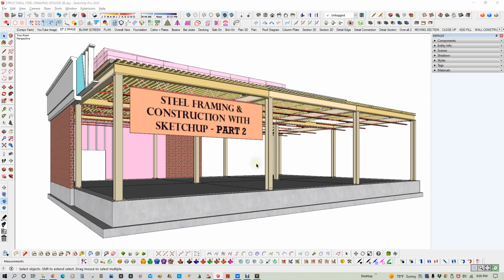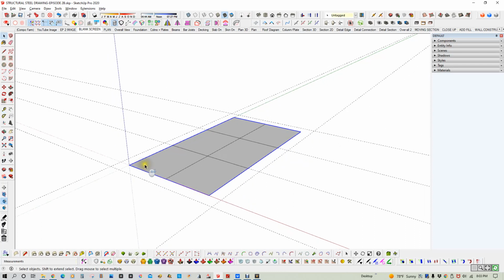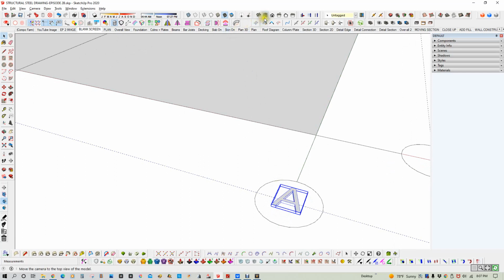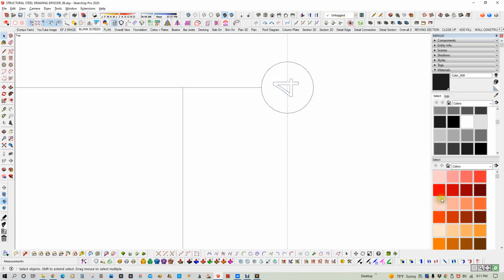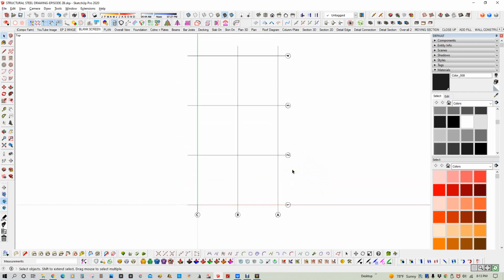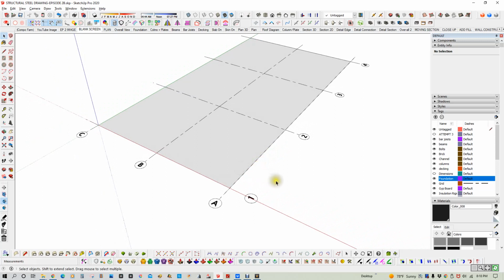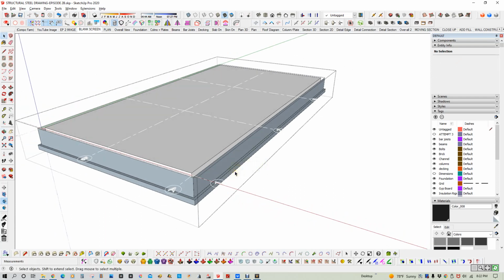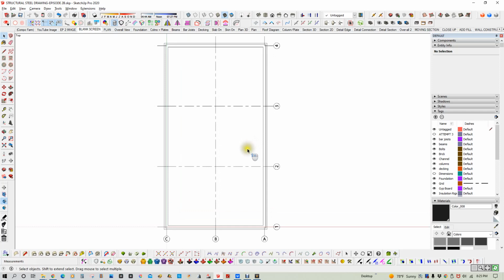FOUNDATIONS and STRUCTURAL GRID Made Easy with SKETCHUP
In this video, I'm going to show you how I use SketchUp to design foundations and structural grids in my architectural designs.

SketchUp is a great way to visualize your architectural designs before you start drafting in CAD. By using SketchUp, you can quickly create detailed models of your buildings that you can use for reference. I'll show you how to develop foundations and structural grids in SketchUp, and share some tips and tricks that will help you create accurate designs.

If you're a designer or engineer interested in using SketchUp in your architectural or engineering designs, this video is for you! By the end of this video, you'll have a better understanding of how to use SketchUp in your designs and be able to better visualize your designs in detail in regard to the interface between the two.

This is EPISODE 2 of my How I USE SketchUp in my office series. In this video, I cover how to create a Structural Grid and How to Swiftly draw a SketchUp Foundation for any Building Shape.
Included is detail for using 3D Text, Push_Pull, Follow Me, and SketchUp Materials, Just one of many in a series for commercial and architectural engineering.

All materials are provided by Christopher Alan Krupp of Krupp Associates Architects PC.